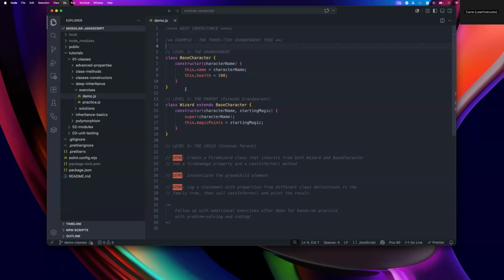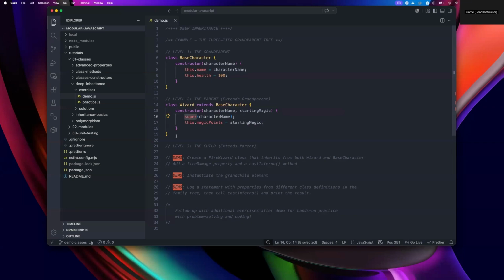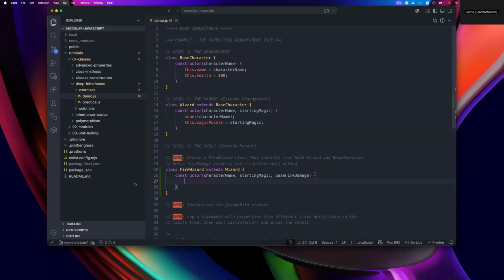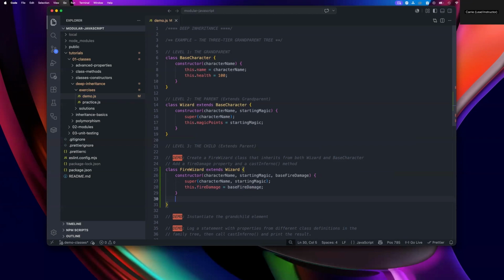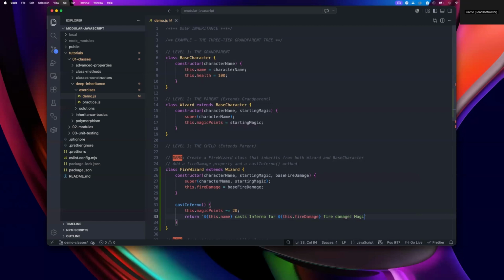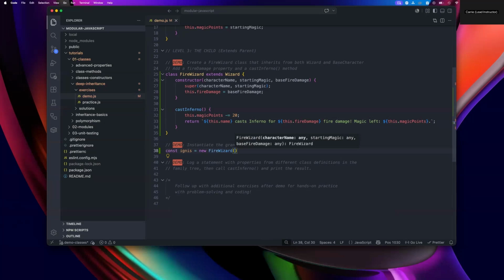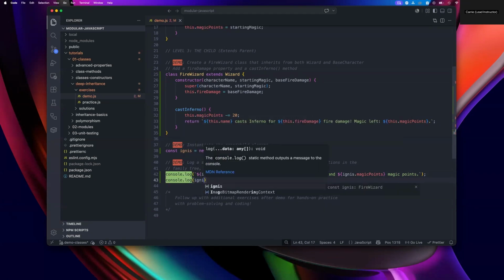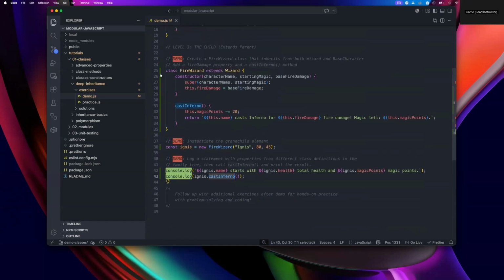Deep Inheritance | Modular JavaScript Series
Class inheritance doesn’t stop at just two generations. In large production codebases and video game architectures, you will frequently encounter deep lineage tracks where a child class has a parent, a grandparent, and a great-grandparent. When you extend a class that is already a child of another class, properties and methods cascade downward automatically to the grandchild.

Managing a deep inheritance tree requires passing data step-by-step up the family tree:
- The Contextual super() Keyword: When a grandchild class calls super(), it does not speak directly to the original grandparent class. Instead, super() always invokes the constructor of its immediate parent.
- The Hand-Off Chain: To initialize a grandchild correctly, its constructor must accept all required parameters for the entire family line. It passes the parent and grandparent data upward via super(), and then establishes its own hyper-specific properties locally.
- Cumulative Wealth: A grandchild instance automatically gains the properties and methods of every single ancestor above it in the chain.

The Structural Rule: You cannot skip a generation in JavaScript. A grandchild class cannot bypass its parent to inherit directly from a grandparent. To keep your architectures clean, ensure every layer of your family tree perfectly satisfies the constructor contract of the class directly above it.

Watch the video to see how we trace data assets down a three-tier character lineage—tracking how Ignis pulls health from a grandparent, mana from a parent, and fire damage from a grandchild—then jump into the practice lab to configure your own multi-tier Airship vehicle matrices!

00:00 Introduction to Deep Lineage Tracks
00:46 Analyzing the Grandparent and Parent Architecture
01:31 Writing Grandchild Subclasses with Multi-Tier Inheritance
02:14 Demystifying super() in Grandchild Constructors
03:15 Accumulating Ancestral Properties in a Single Instance Method
05:18 Wrap-Up and Next Steps